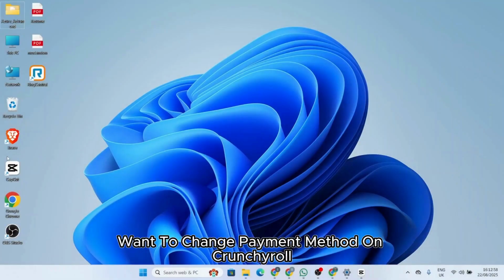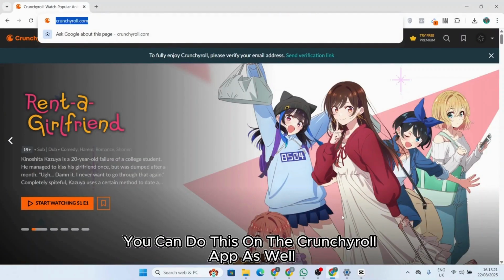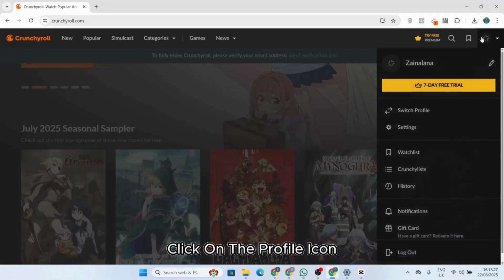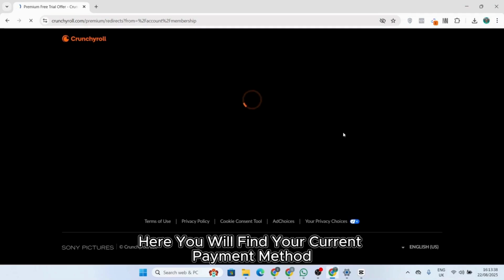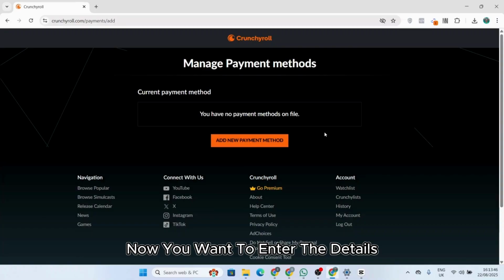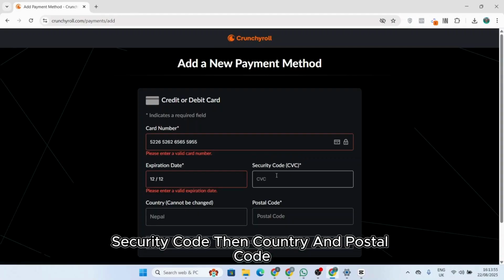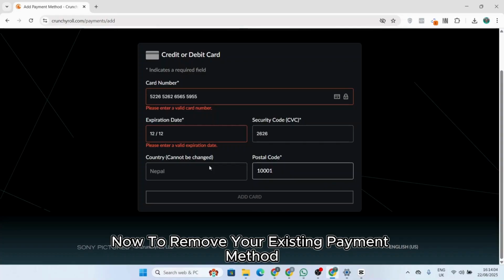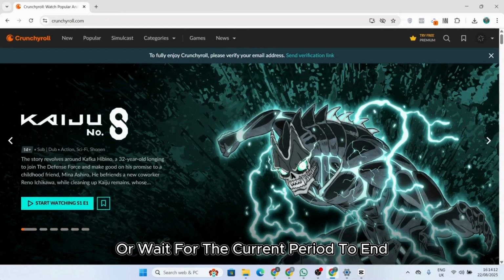How to Change Payment Method in Crunchyroll (2026) – Step-by-Step Guide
Need to update your payment method on Crunchyroll? In this 2026 tutorial, we show you how to change your payment information quickly and securely so you can continue enjoying your favorite anime without interruptions!

00:05 – Intro
00:15 – How to Change Payment Method in Crunchyroll
00:40 – Tips to Avoid Payment Issues

What you’ll learn in this video:

Step-by-step guide to update your Crunchyroll payment method

How to manage subscriptions and billing details

Tips to ensure smooth and uninterrupted Crunchyroll access

Keep your Crunchyroll subscription running smoothly with this simple guide!